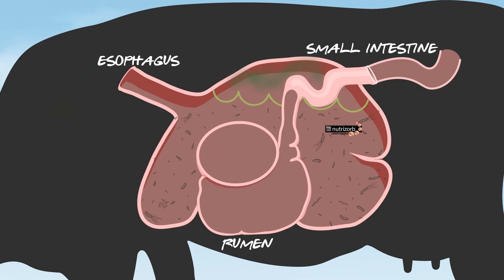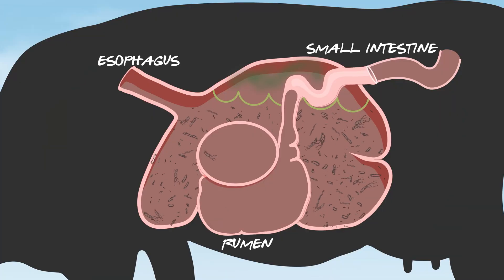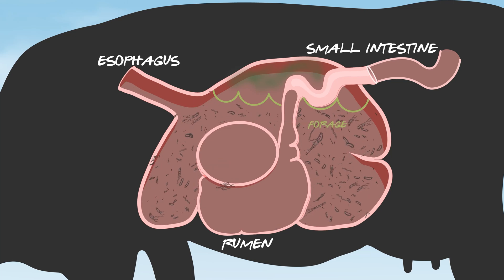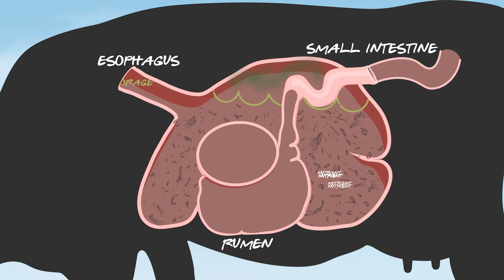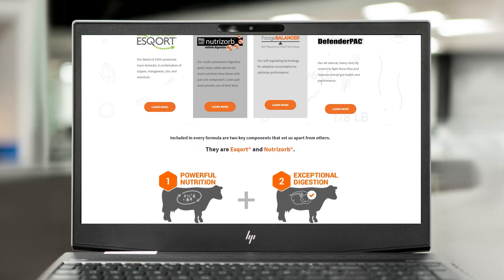How is Riomax® Protein Different?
"We're different!" The phrase that doesn't sound so different anymore, does it. Every company and every product has its own claims and descriptions. But how do you know which ones will actually give you the better, different results that you need? Good question.

At Riomax®, we claim to be different because of the way we do protein. While the majority of lick tubs on the market are designed to provide DIRECT fed protein to your livestock, Riomax® lick tubs are designed to provide INDIRECT fed protein. We like to call it 'Indirect Supplementation Technology'. It may sound like a big term, but it actually makes a lot of sense! Instead of providing a very small percentage of protein to your livestock, indirect supplementation technology allows your animals to pull more protein, energy, and nutrients out of every single thing they eat in a day.

Hear Ashley explain it using a dartboard as an example!

00:00 Is Riomax® different to other protein tubs?
01:19 What is direct-fed protein supplementation?
02:59 What about indirect supplementation technology (IST)?
03:46 How does Riomax® do indirect-fed protein?
04:55 Why are microbes important in a cow's rumen?

Who is Riomax? We are a team of passionate individuals that work every day to make life easier for you, the rancher. We provide more than just livestock supplements, we provide tools that drive profitability on ranching operations across North America. We'll tell you right away: our products aren't like others in the industry. You're probably thinking, everyone says that. But the Riomax science is fundamentally different to other livestock nutrition products. Riomax products contain not only a multi-component digestion pack, but also 100% protected trace minerals. We could go on all day, but why don't you check it out for yourself?